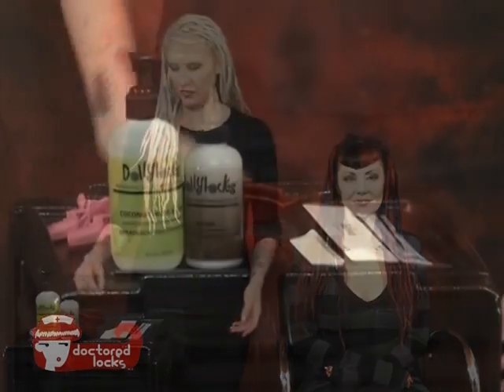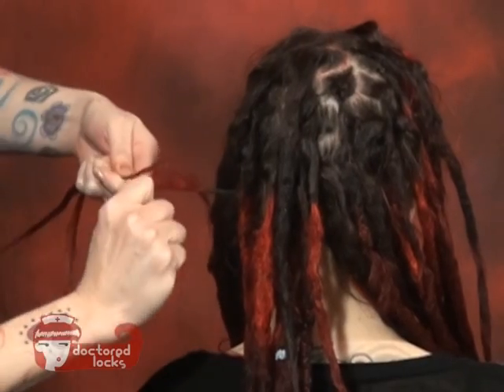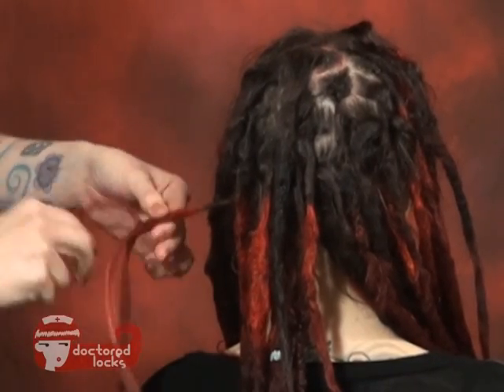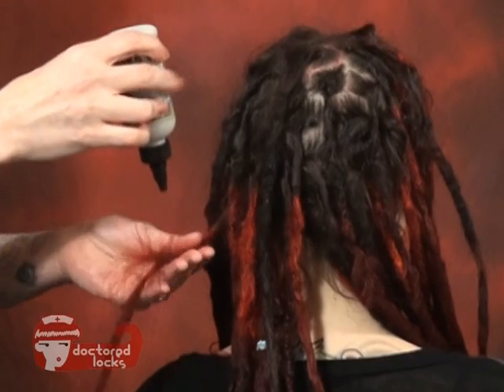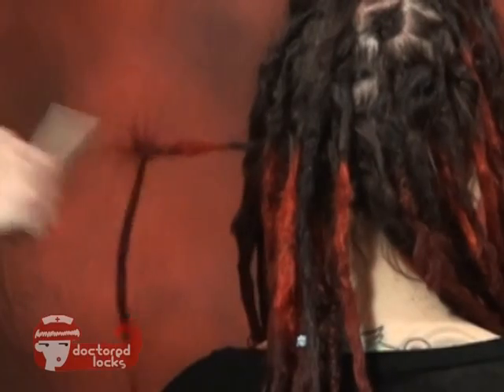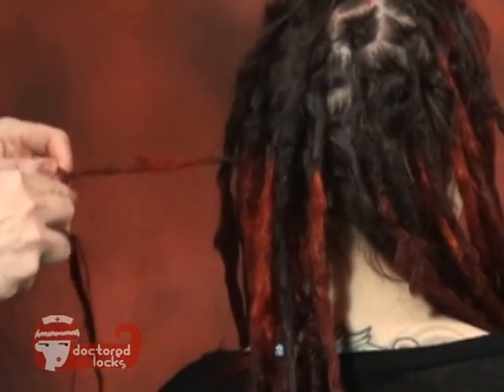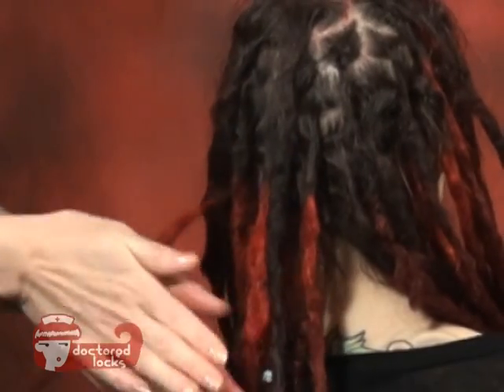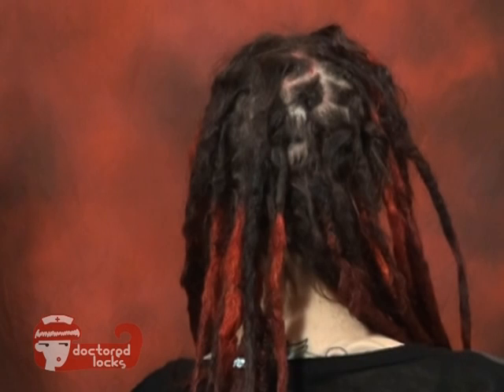How to Repair Thinning Spots in Dreadlocks Tutorial- DoctoredLocks.com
Thin spots in dreadlocks will eventually cause them to break away.  Don't let thin spots in your dreads get you down.  Learn how to bulk them up in this video.

Closed Caption Transcript:

Thin spots on dreadlocks can really be a problem, especially for mature dreadlocks.  What we're going to show you is how to fix a thin spot in a dreadlock.  What you're going to need is a Dollylocks steel hook and comb, some bulk or loose human hair that matches your client's hair, the Dollylocks Dry Shampoo Locking Powder, and, the tightening gel.

First you're going to take some of your bulk, loose human hair, a little bit goes a long way, and you want to fan it out.  Pull it apart a few times, just so it doesn't have a blunt end.  Using your steel hook, you're going to start pulling the bulk, loose human hair through the dreadlock.

It's not going to come through all at once and you don't want it to.  And be gentle with their dreadlock, you never want to force anything through the lock.  This will just - that'll just cause more damage.

And once you get the hair through you're going to take the hair that you've pulled through and just kind of flip it over to the other side and you're going to do the same thing.  Just pulling it back through at a different angle.  You really want to anchor the hair in there so that it stays and conforms to the dreadlock.  And then, if you've got to wrap it around a little bit sometimes that'll help.

And once you have done that, you're going to take all the hair put your hook down and grab your comb.  And you're going to backcomb all that hair.  And unlike creating dreadlocks when you want to keep some tension, you don't want to do that right now.  You actually want to force that hair down to the dreadlock and really mat it up.

And we're going to take a little bit of the dry shampoo, the locking powder, and just sort of sprinkle it on there.  And then you're going to just start pulling the hair through just a little bit at a time.  Just like with maintenance, you do not want to wrap the hair around.  It's always back and forth, with a smooth, gentle movement.  You don't ever want to force the hair through the dreadlock.

Once you've done that a few times you're going to stop and backcomb the hair again.  You should still have enough powder on the extension hair to help you work it through the rest of the dreadlock.  And then kind of fan it out a little bit and work it around.  And we're just going to work our way down.  Covering all of the thin area.  Backcomb one more time.  And do the same thing.

Once you've thickened up the thin spot and you start getting a little bit more into the established dreadlock, you don't really have to work it all the way down.  You can kind of just stop and trim off any excess hair.  Then at this time, if you don't feel any of the dry shampoo you can sprinkle a little bit more on.  And then give it a light palm roll.  And this is just going to help compact everything.

Once you've done that you're going to take the tightening gel and pump just a little bit into your hand.  Just like, one pump.  Take your finger, spread it out really good.  The tightening gel is used to bind the new extension hair with the existing dreadlock.  You want to work it in just a little bit.  And then finish it off with a nice little palm roll.  And there you go!

Now that we've alleviated the thin area on this dreadlock, we're going to move onto any other problem areas.